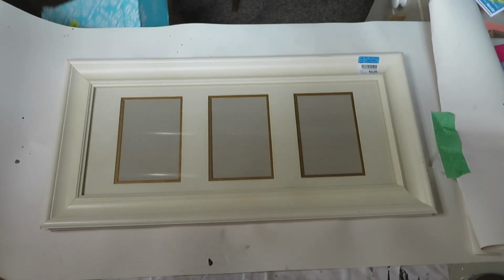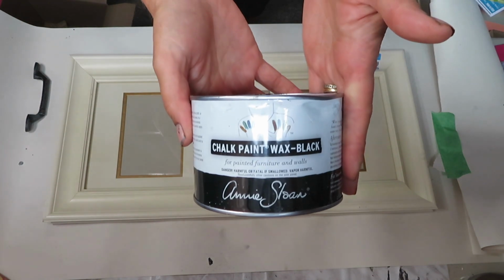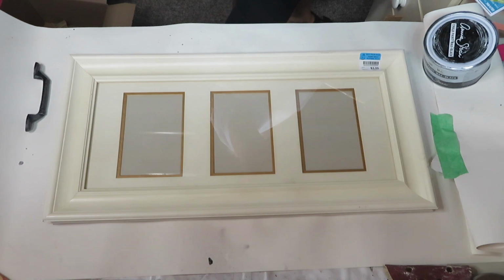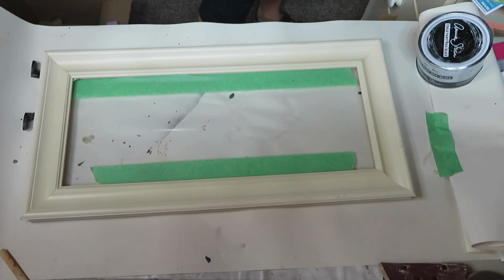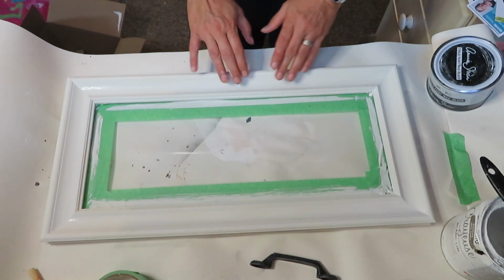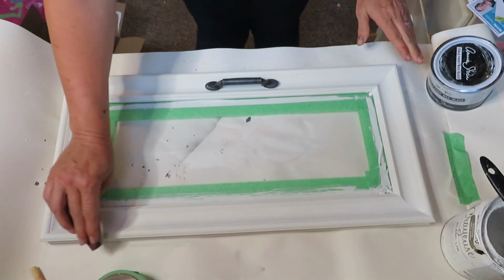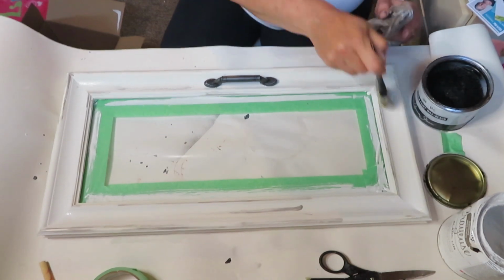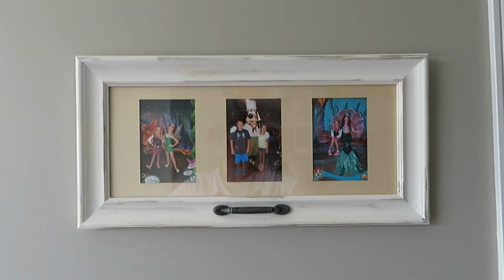Flippin Friday | Upcycled Farmhouse Picture Frame | Budget Friendly DIY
Flippin Friday | Upcycled Farmhouse Picture Frame | Budget Friendly DIY. Hello friends. Today I am joining Jamie @BoredorBananas on her Flippin Friday Challenge. I am ucycling and old picturefame that I have thrifted and making more suite my style. There is also a playlist so make sure you check it out

Some of my other Trash to Treasure makeovers

Let’s Connect

My Channels

Or